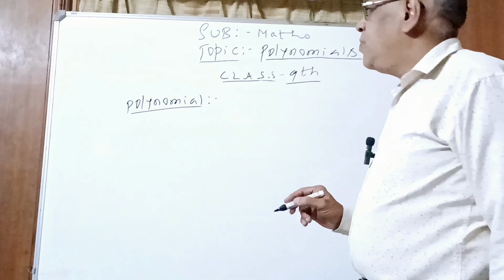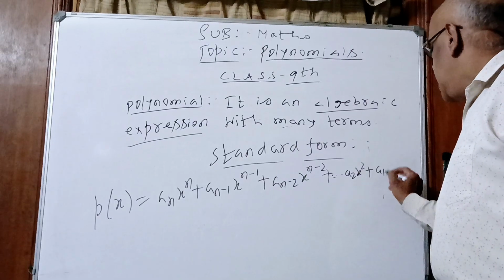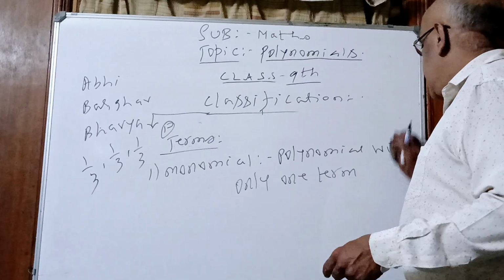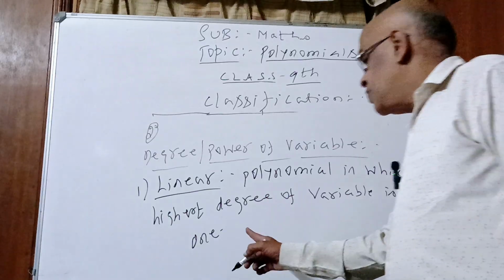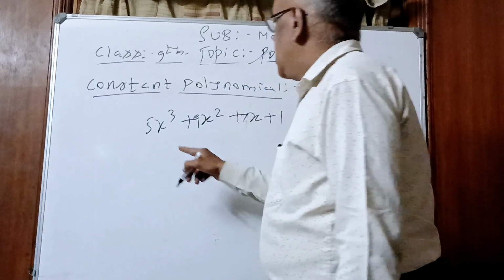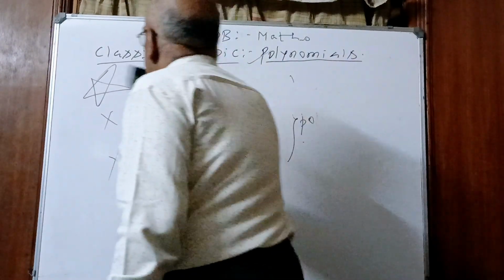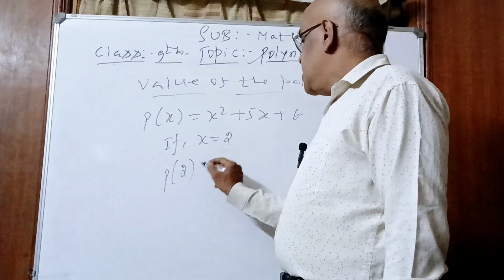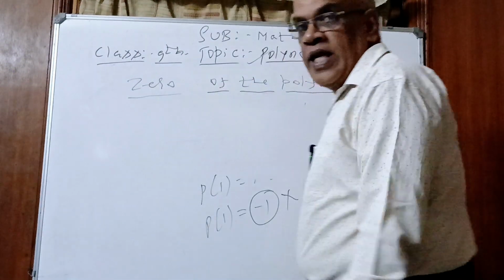Polynomials, Part-1, Class 9